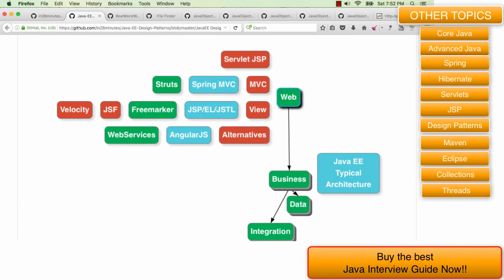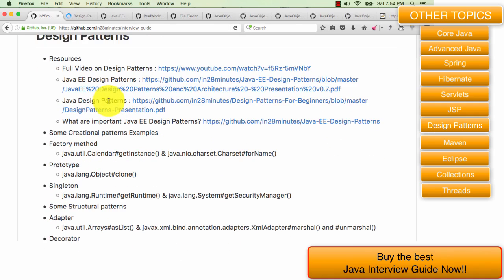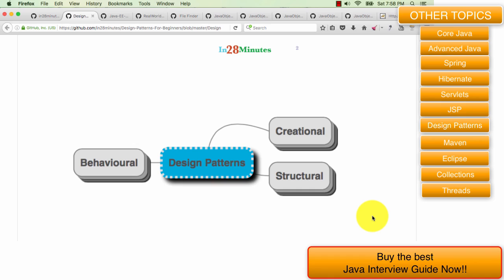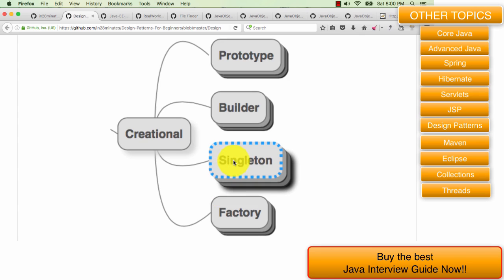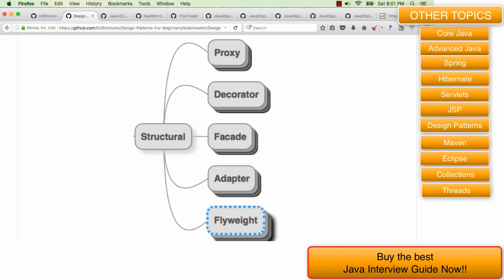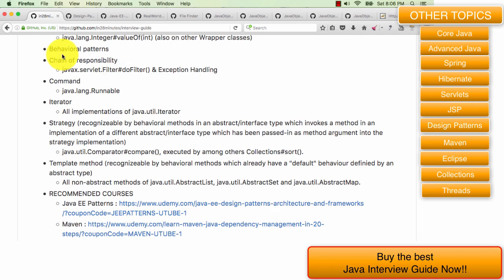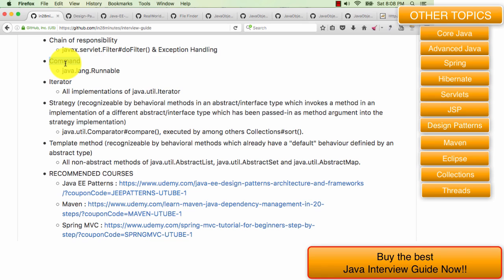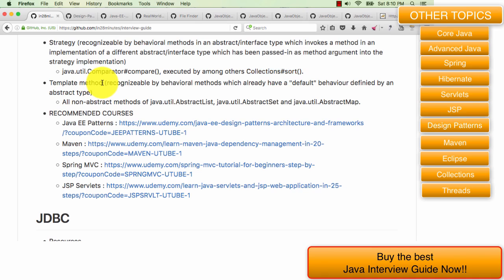Design Patterns Interview Questions and Answers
Questions
* Some Creational patterns Examples
* Factory method
* java.util.Calendar#getInstance() & java.nio.charset.Charset#forName()
* Prototype
* java.lang.Object#clone()
* Singleton
* java.lang.Runtime#getRuntime() & java.lang.System#getSecurityManager()
* Some Structural patterns
* Adapter
* java.util.Arrays#asList & javax.xml.bind.annotation.adapters.XmlAdapter#marshal and unmarshal
* Decorator
* All subclasses of java.io.InputStream, OutputStream etc. & java.util.Collections : synchronizedXXX() and unmodifiableXXX() methods.
* Flyweight
* java.lang.Integer#valueOf(int) (also on other Wrapper classes)
* Behavioral patterns
* Chain of responsibility
* javax.servlet.Filter#doFilter() & Exception Handling
* Command
* java.lang.Runnable
* Iterator
* All implementations of java.util.Iterator
* Strategy (recognizeable by behavioral methods in an abstract/interface type which invokes a method in an implementation of a different abstract/interface type which has been passed-in as method argument into the strategy implementation)
* java.util.Comparator#compare(), executed by among others Collections#sort().
* Template method (recognizeable by behavioral methods which already have a "default" behaviour definied by an abstract type)
* All non-abstract methods of java.util.AbstractList, java.util.AbstractSet and java.util.AbstractMap.

BEST SELLING COURSES - 30 DAY MONEY BACK GUARANTEE